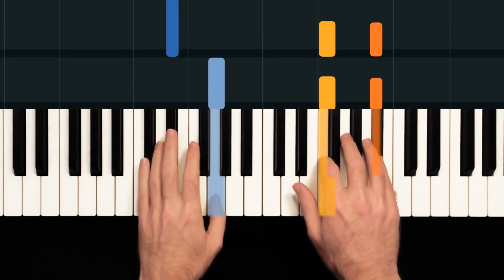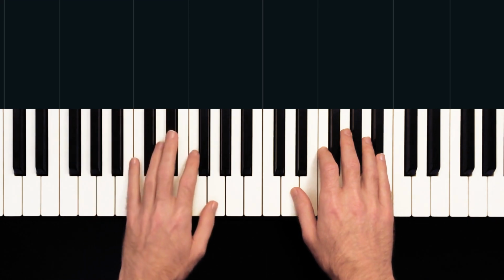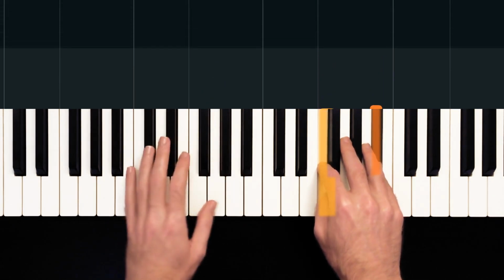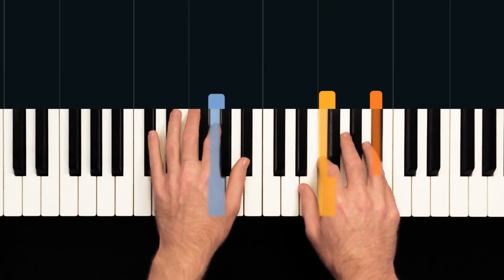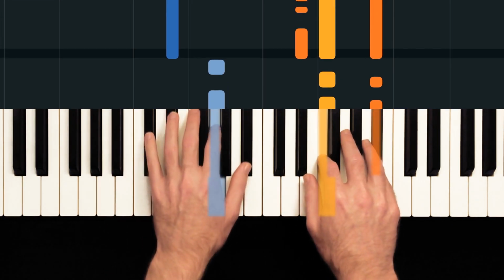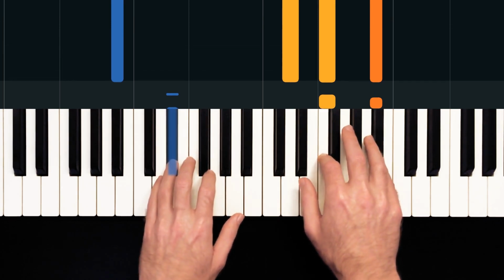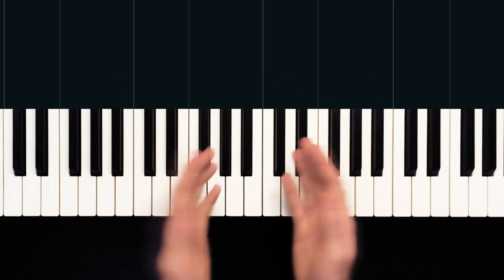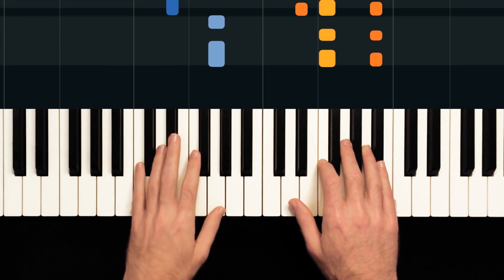How to Play "That's Us" by Anson Seabra | HDpiano (Part 1) Piano Tutorial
In this piano tutorial we'll learn how to play "That's Us" by Anson Seabra!

This heartwrenching breakup song features a haunting and beautiful piano accompaniment throughout. It sets the tone perfectly beneath the vocal part, and lucky for us it's really easy to play!